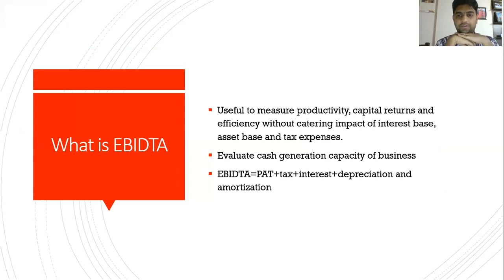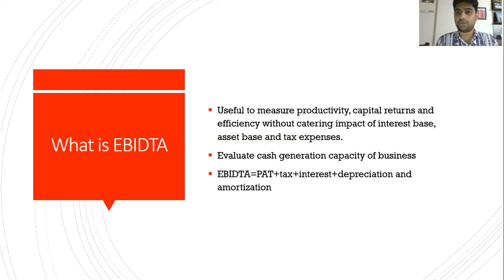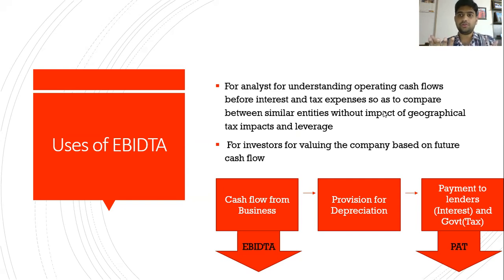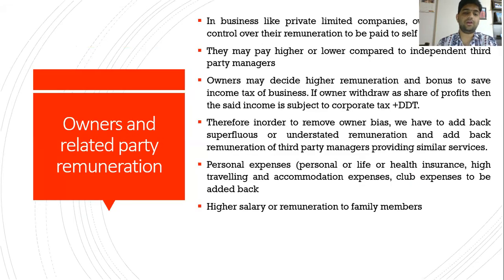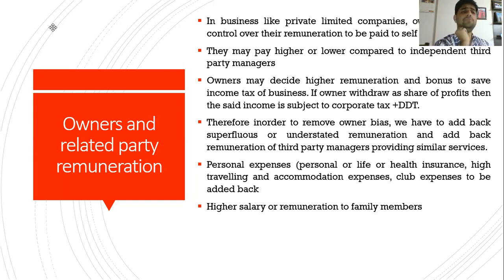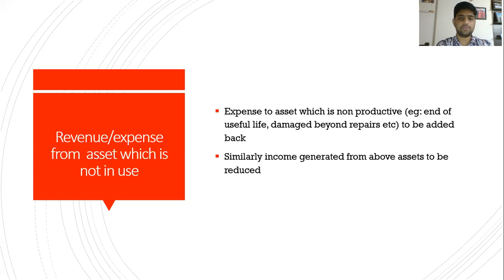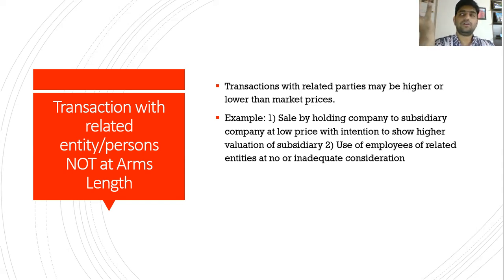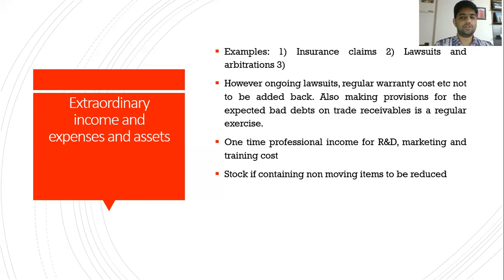EBIDTA-A key decision variable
EBIDTA- is an important variable for finding cash generated from business.